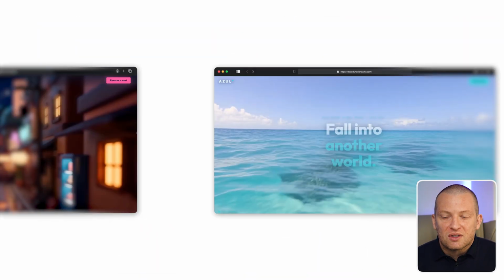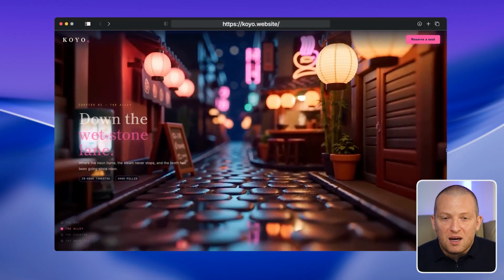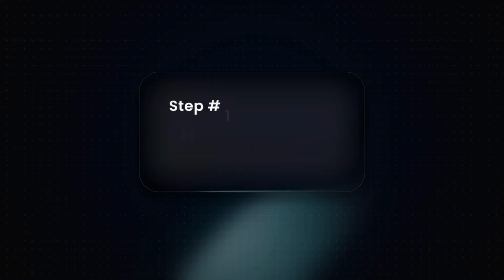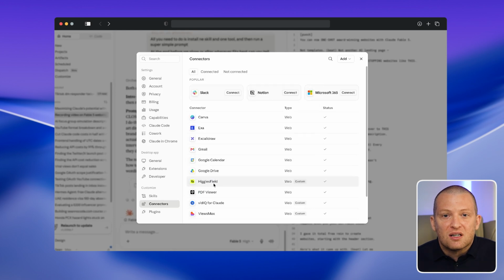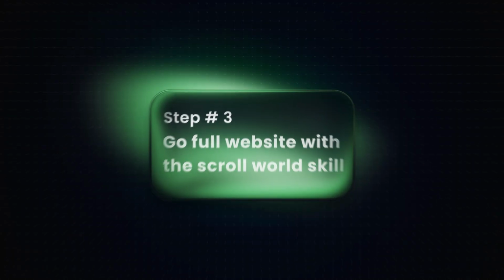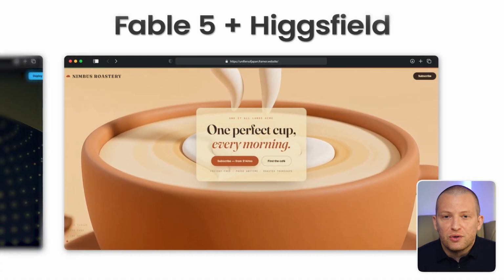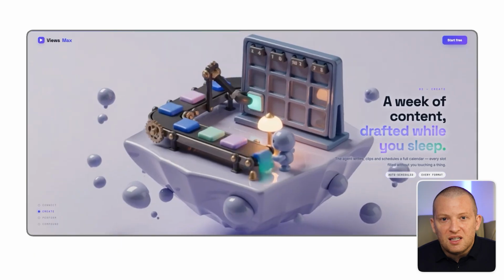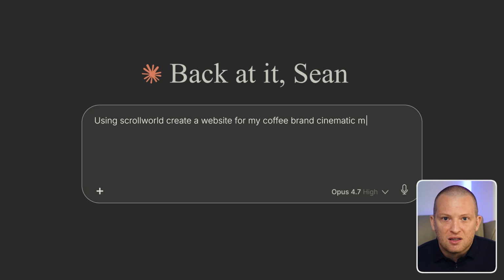One Skill + Claude Fable 5 = Beautiful Scrollable Websites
Summary

Create cinematic websites easily.

Learn to build eye-stopping, scrollable pages using one skill and one simple prompt.

This guide demonstrates how to produce professional layouts without relying on standard templates.

We focus on implementing advanced scroll effects that make your pages flow smoothly.

By following this method, you can build award-winning websites that look like custom-coded designs but require significantly less manual effort.